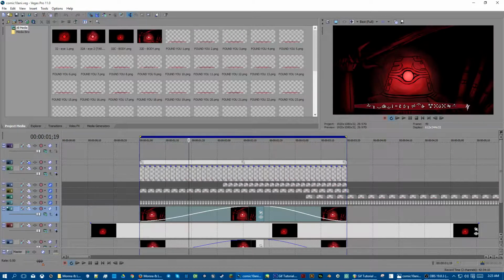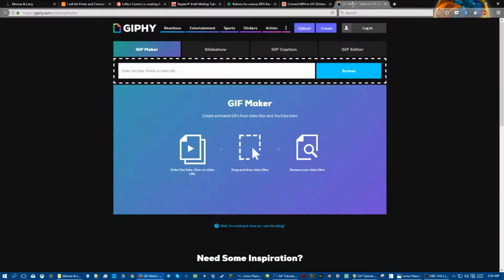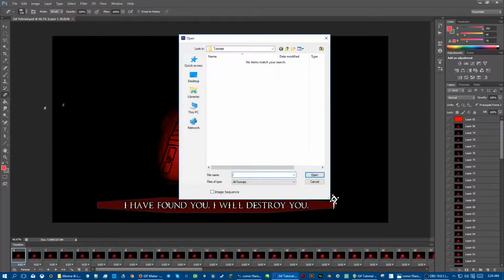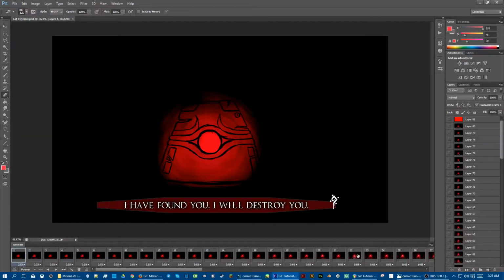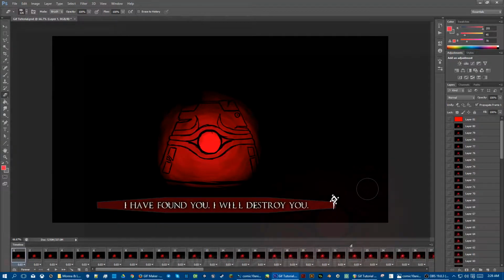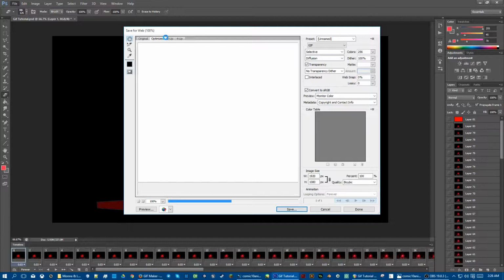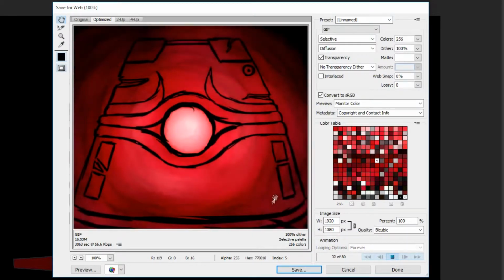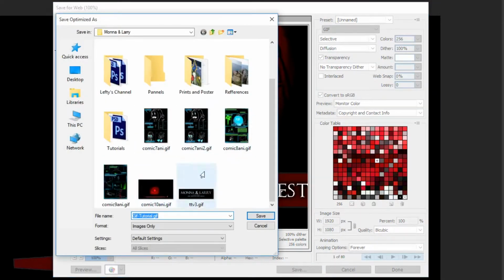Make an MP4 into a GIF using Photoshop (and Vegas) | TUTORIAL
Hey guys~! Lefty here, and I'm bringing you a tutorial that I get asked about on occasion from associates and other what knots and whosits.

The programs I used in this video were Sony Vegas to edit my videos, and Photoshop to make my comic panels and to make the gif. To record the video I either use Shadow Play or OBS (whichever one I am feeling for the day) and audio is recorded with Reaper.